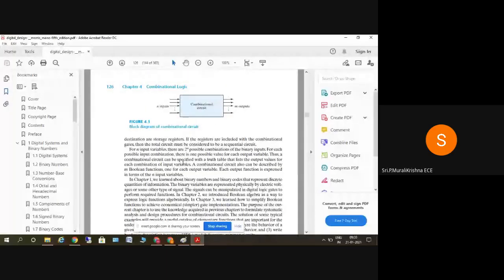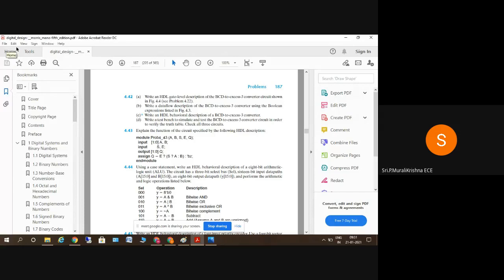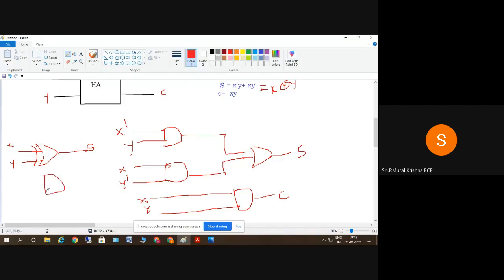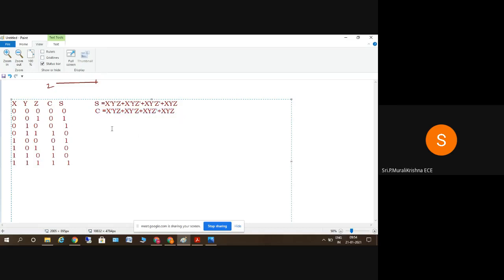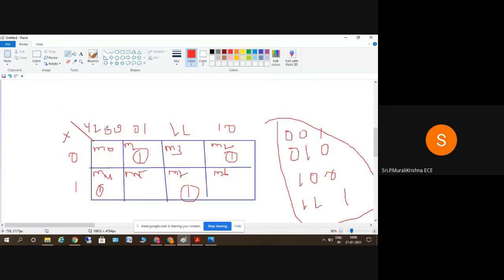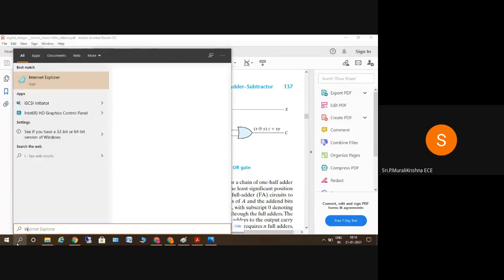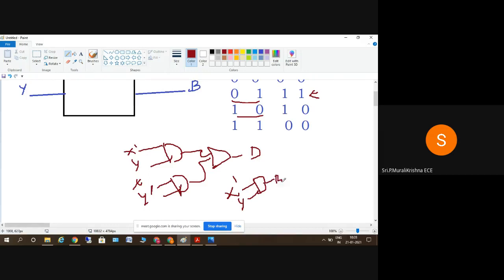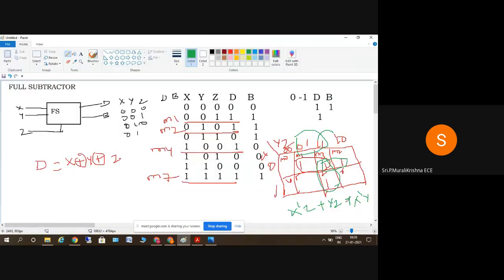DLD Comb Intro Adders Sub